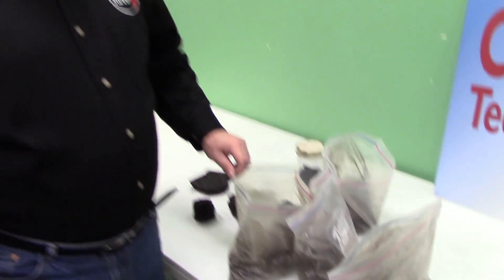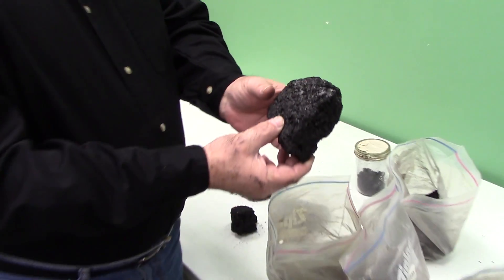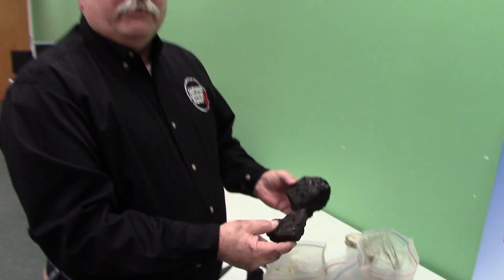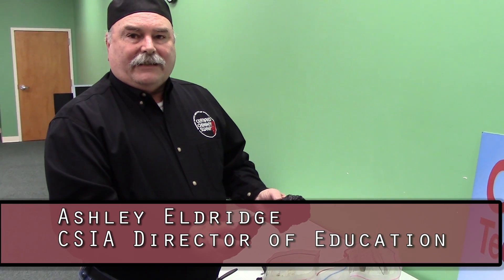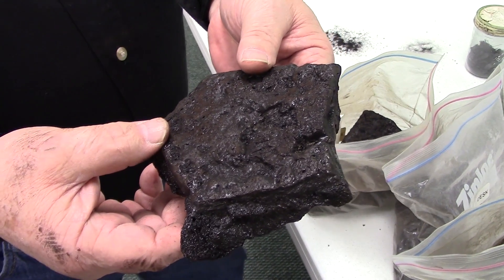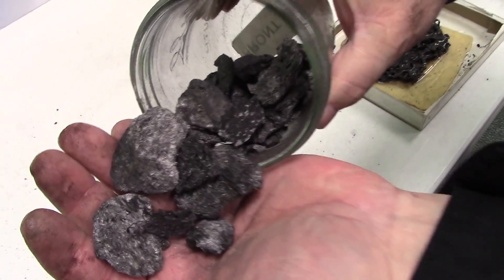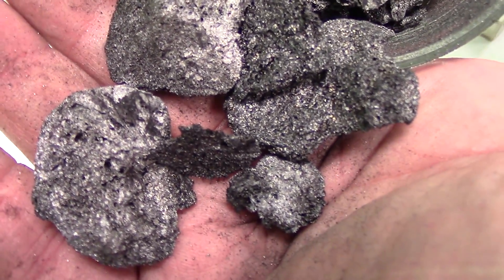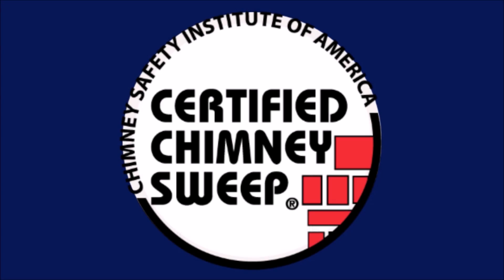What creosote looks like after removal from a chimney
The Chimney Safety Institute of America wants to show you some samples of creosote that were removed from the inner walls of a chimney. It's residue, a by-product of combustion – the substances produced when wood burns. [These include smoke, water vapor, gases, unburden wood particles, hydrocarbon, tar fog and assorted minerals. As these substances exit the fireplace or wood stove, and flow up into the relatively cooler chimney, condensation occurs.]   Creosote is black or brown in appearance. It can be crusty and flaky…tar-like, drippy and sticky…or shiny and hardened.

We recommend having your chimney inspected at least once per year and swept as-needed. You can find a local CSIA Certified professional in your area